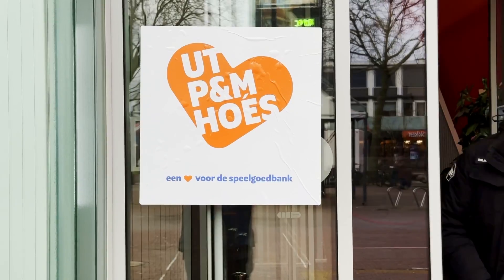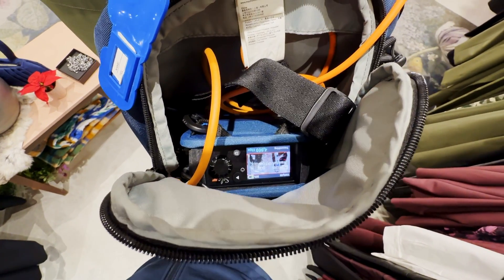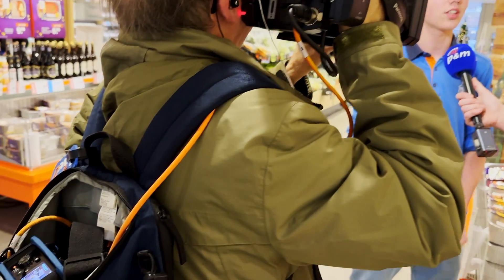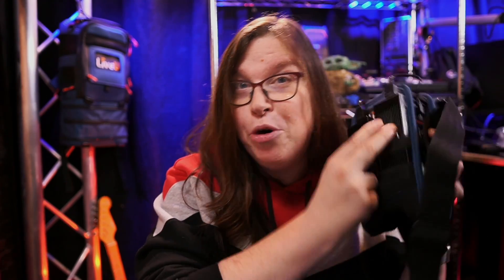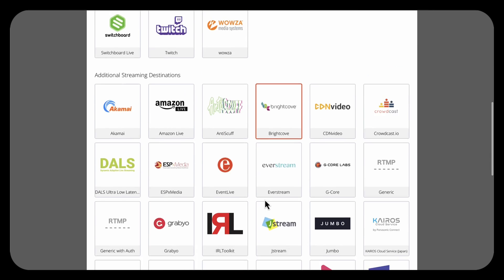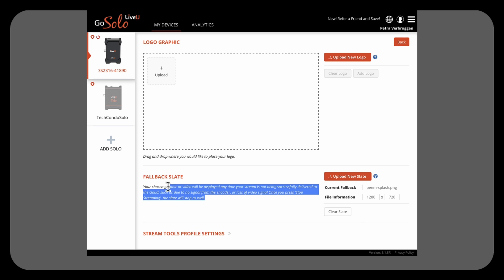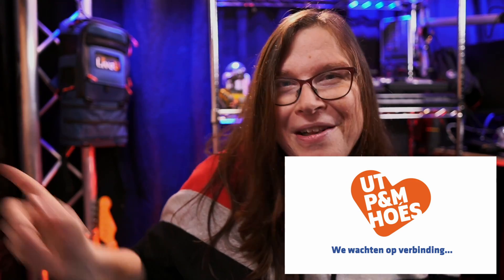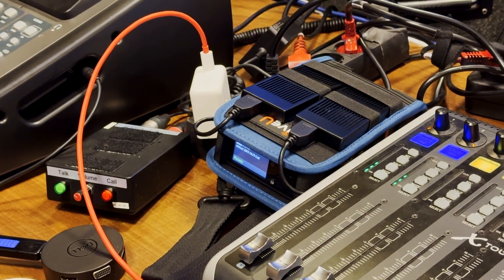SRT streaming with the LiveU Solo Pro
For a charity event we needed a solution that enabled us to bring in remote interviews. With the new LiveU Solo Pro this became a reality. The Solo now can stream SRT which is a standard we use for connection these days.
A real game changer.